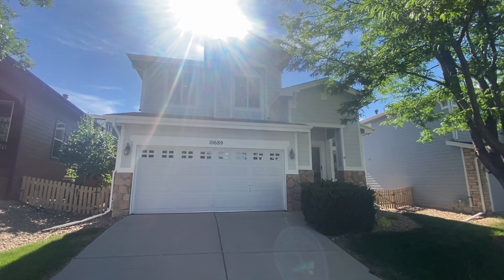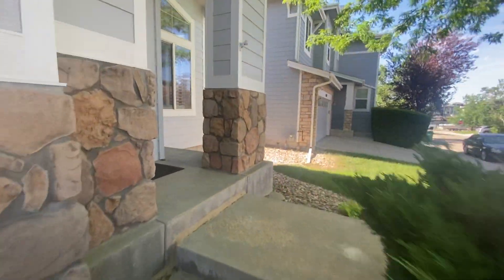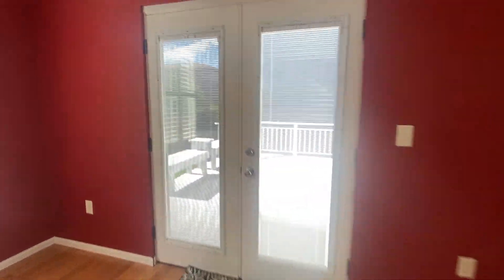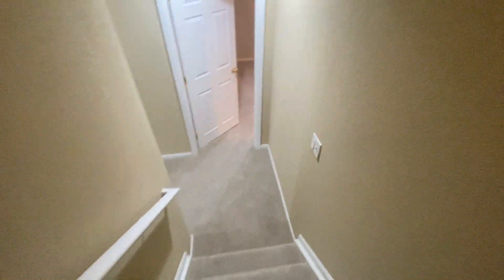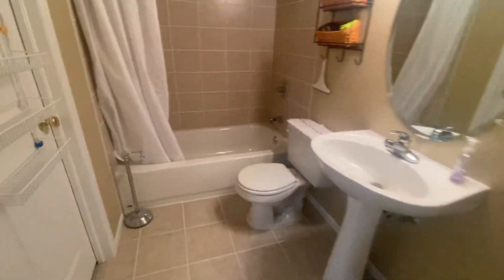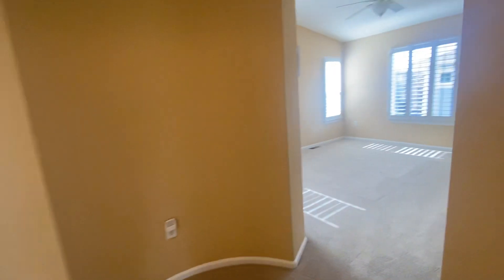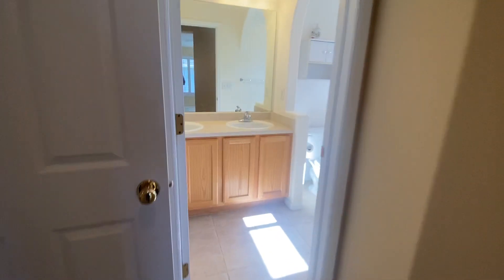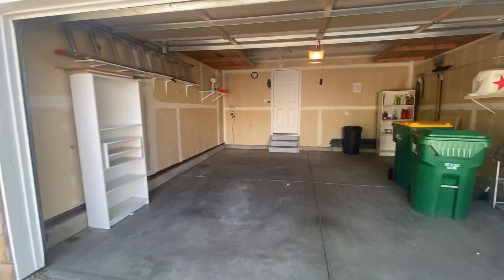10689 Cherrington St Video Walkthrough Tour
4 bed 3 bath home in the beautiful Firelight neighborhood.